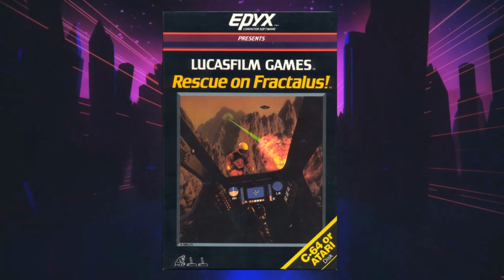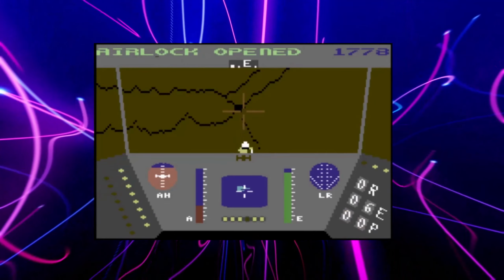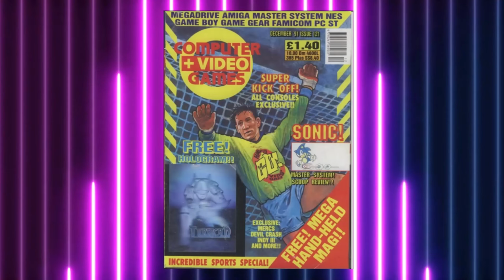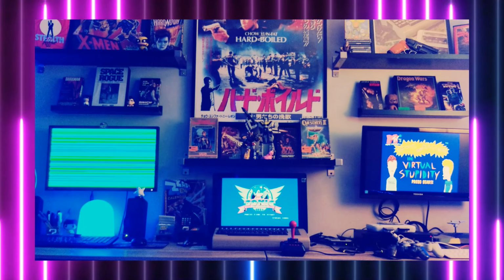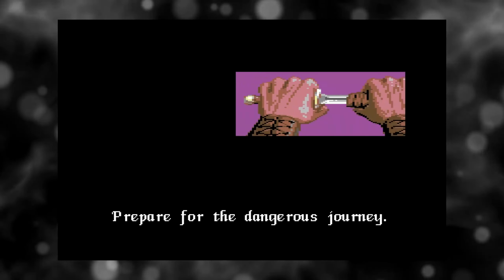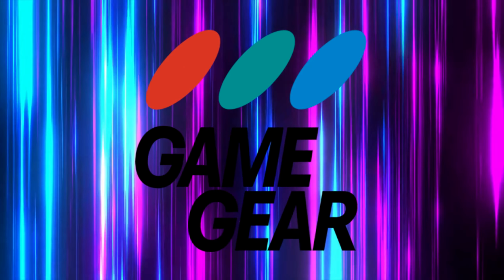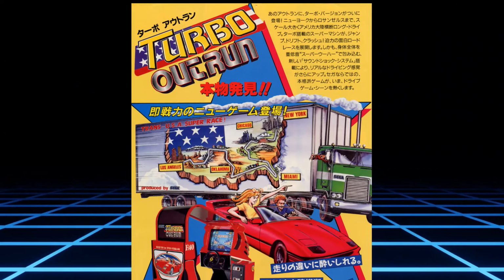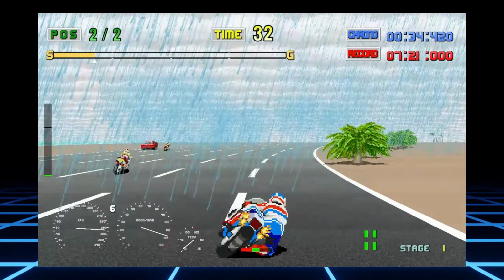Retro Remakes : Compilation #1 (Episodes 1-5)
Compilation of the 1st 5 episodes of the series.
Featuring Turbo Outrun Reimagined , Sonic Triple Trouble 16-Bit , Eye of the Beholder (C64) , Sonic The Hedgehog (C64) & Fractalus.